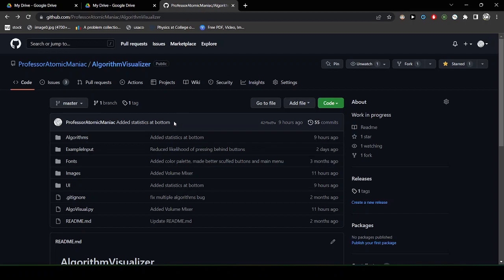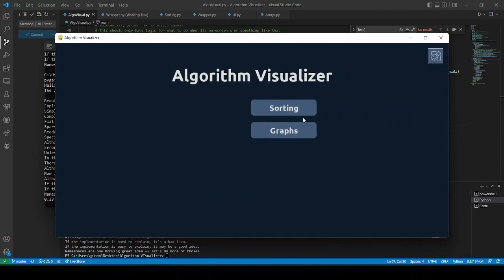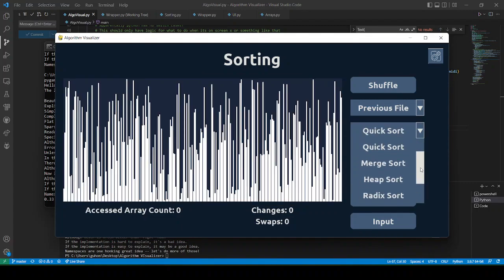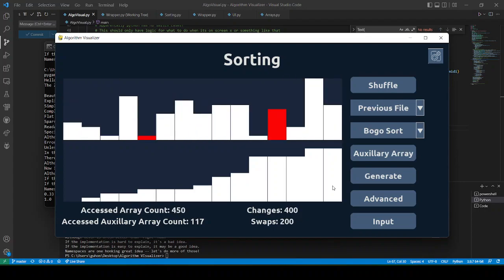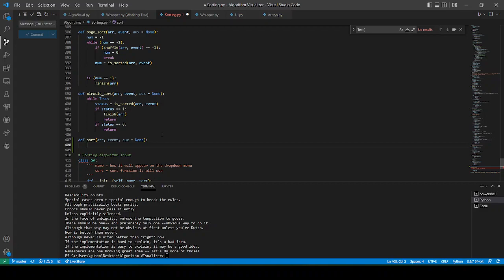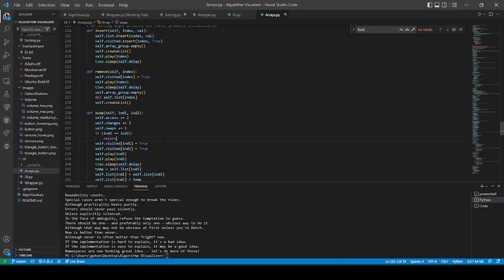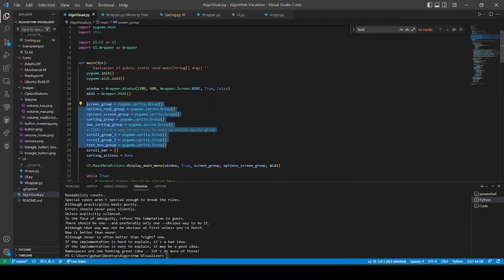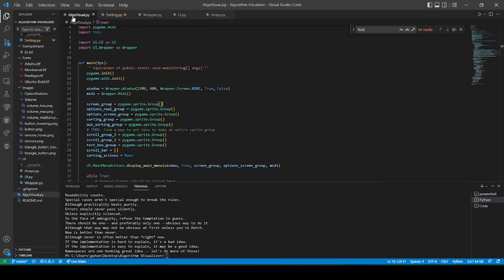Sorting Visualizer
Showcases a project I did over the summer and during the beginning of school.

There is a feature I forgot to talk about and its file input. The file must be in the following format:
[number of elements] [minimum number] [maximum number]
[list of elements separated by spaces]
Ex:
7 1 7
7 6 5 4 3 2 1
Will make an array from 7, 6, ..., 1
Also should have mentioned that it only sorts integer values.